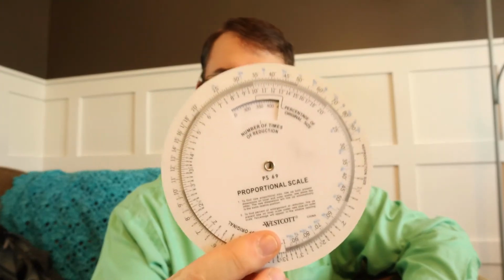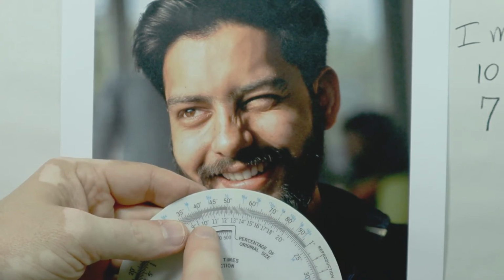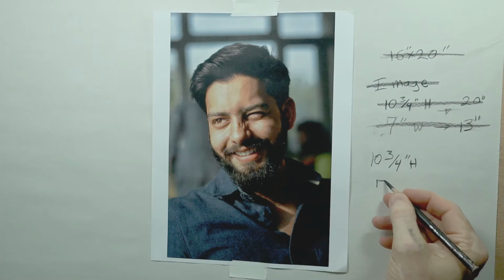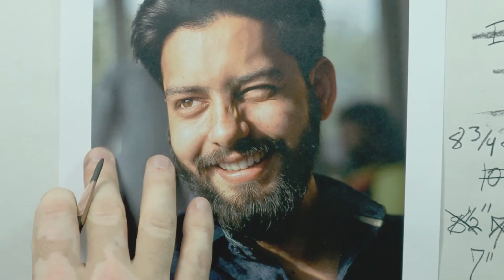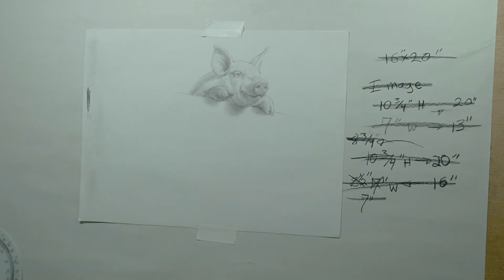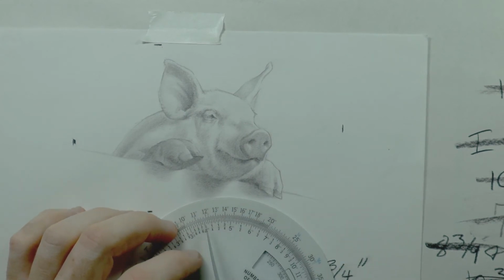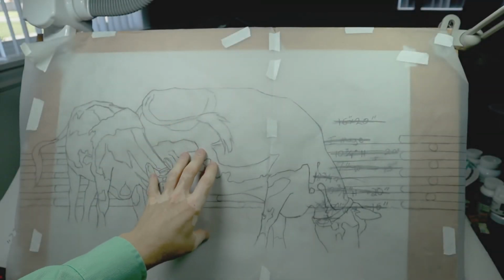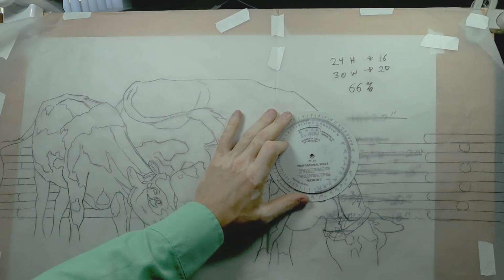One of My Favorite Tools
Hello, hello! :D
I'm happy to introduce you to one of my very favorite tools, the proportion wheel! :D   I can't tell you how much time and frustration this has saved me over the years.  Definitely an MVP in my arsenal of art supplies. :)

You should be able to find them at your local art supply store, and I'll also put a link here where you can order one from Amazon:

I hope you have a wonderful day! :)  Please let me know if you have any questions or comments.

Sincerely,

"Mr. Drew"